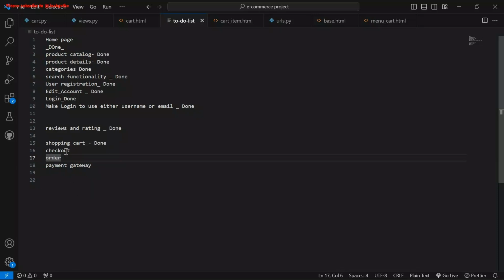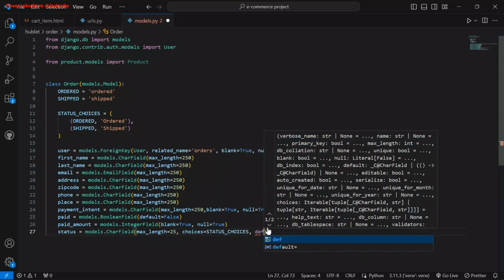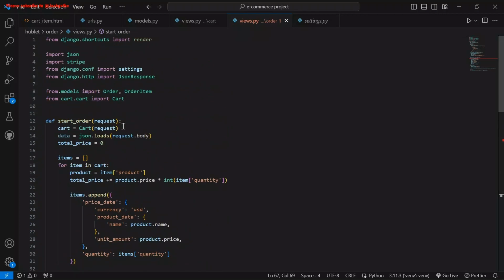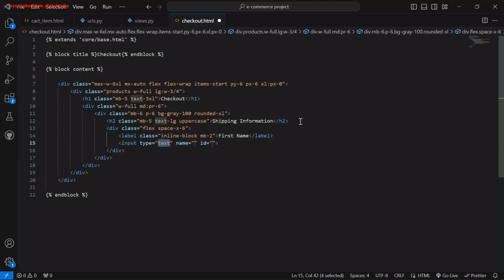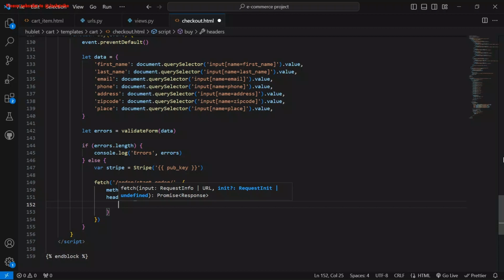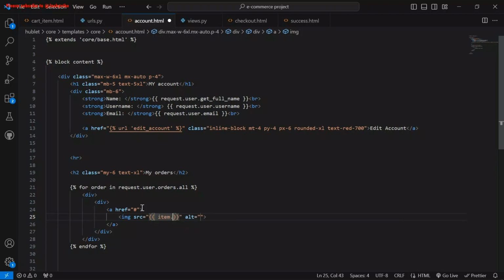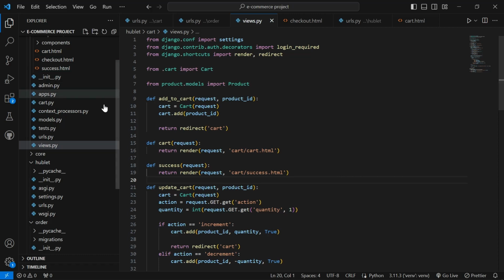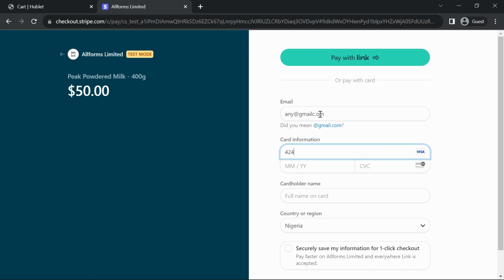E-Commerce Development Playlist Part 7: Seamless Checkout, Stripe Payment Gateway, & Order History.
Django tutorials
In this playlist, I will show you how to build a full functional  e-commerce website using Django project.

Welcome to Part 7 of our E-Commerce Development Playlist! In this exciting segment, I'll guide you through creating a seamless checkout experience, integrating the trusted Stripe payment gateway, and enabling order history tracking. Learn how to streamline the checkout process, making it hassle-free for your customers. I'll show you how to set up Stripe, a secure and popular payment gateway, to facilitate smooth and secure transactions. Additionally, discover how to implement order history functionality, allowing users to track their past purchases and order details. Whether you're selling products worldwide or focusing on a specific market, this tutorial will help you provide a convenient and secure shopping journey.

I sincerely appreciate your support for my tutorials. Your engagement means a lot and goes a long way in motivating me to create more tutorial videos. Thank you for being a part of this journey!